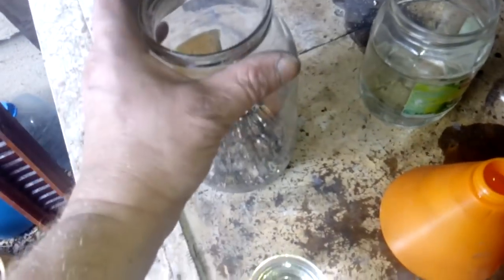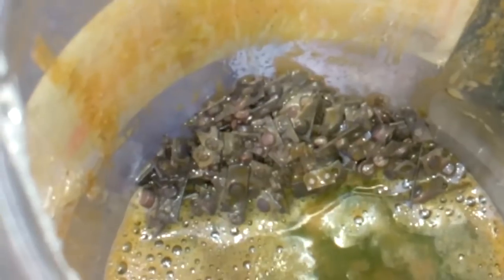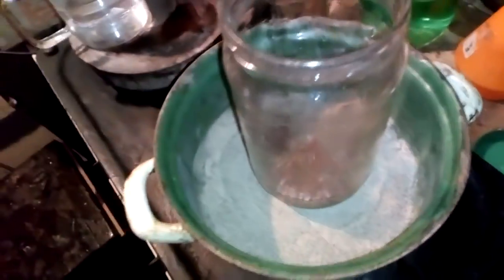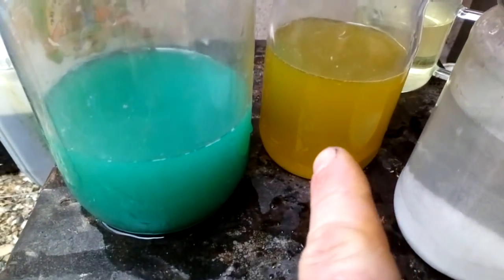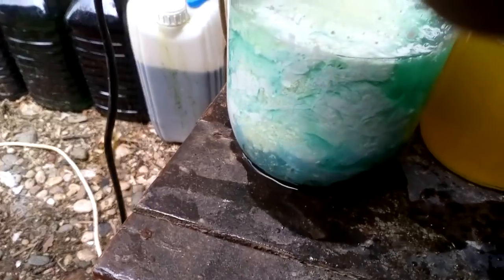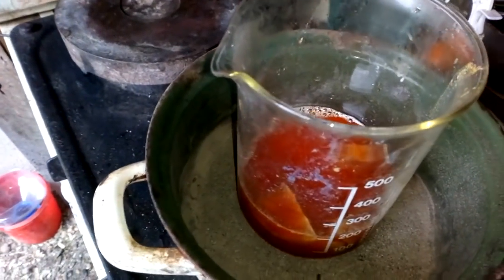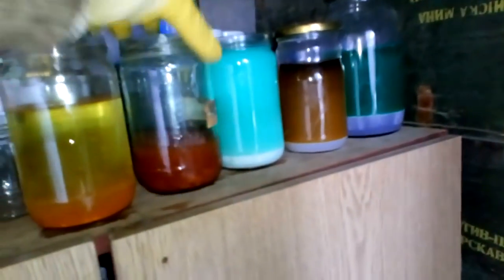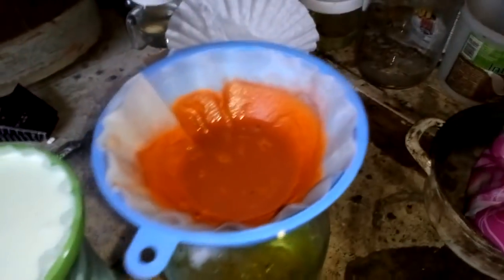Palladium and Silver from contact from the military equipment relay!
Looking at the military waste, I found some old relays with Silver Contact, later on the process turned out to be 50% Palladium. It's nice when something like that happens to you.Enjoy!!!